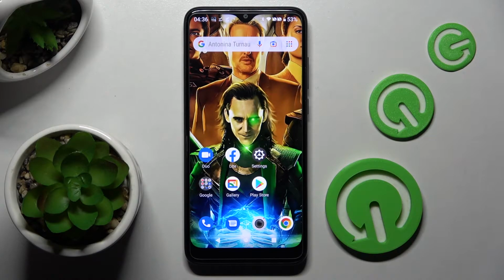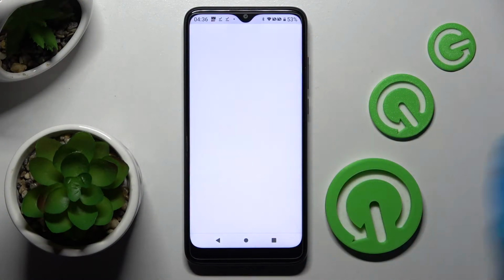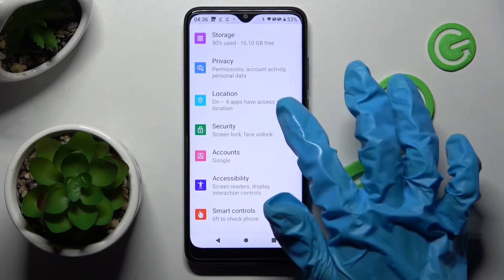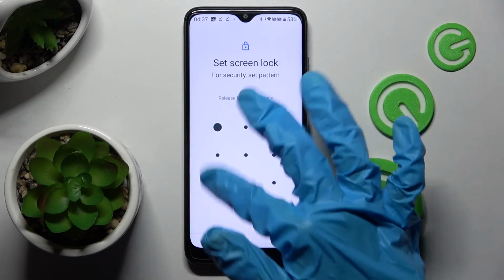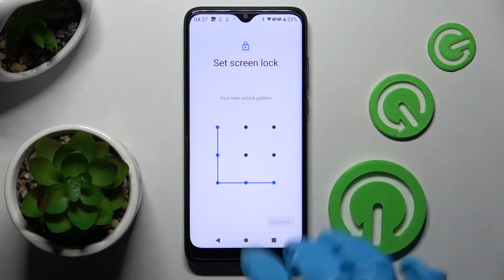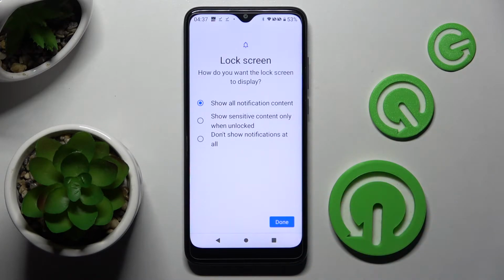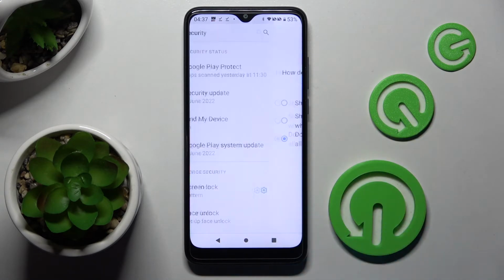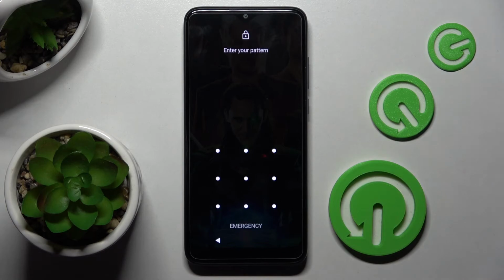How to Add Screen Lock on TCL 205?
Welcome to our another tutorial! In this video, we will show you how to set up a screen lock on your TCL 205. We’re demonstrating the fastest and smoothest way to add a screen lock on TCL 205 so that you can activate the screen lock on your phone. You have several screen lock options available on your DOOGEE device, and you can choose one of them to protect your smartphone. Follow the instructions to learn how to set up the screen lock and to keep your smartphone safe by using a pattern, PIN, or password.

How to set up screen lock on TCL 205?
How to activate screen lock on TCL 205?
How to set screen lock on TCL 205?
How to set PIN on TCL 205?